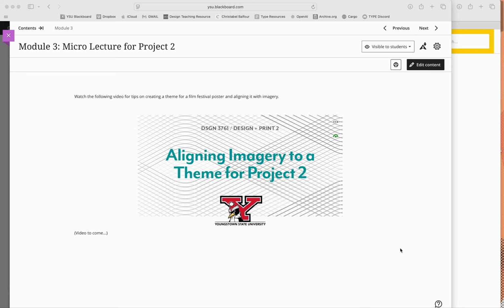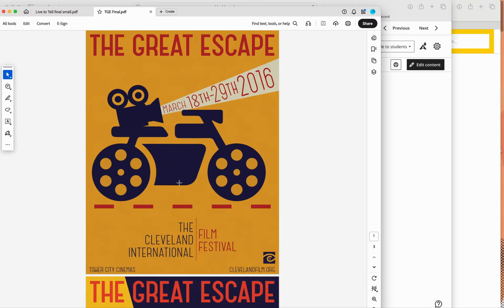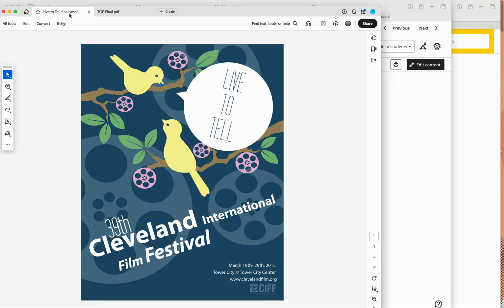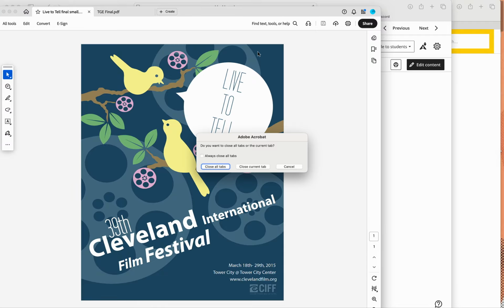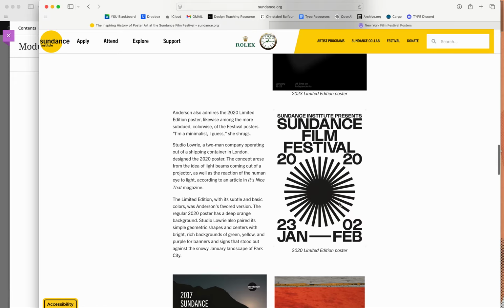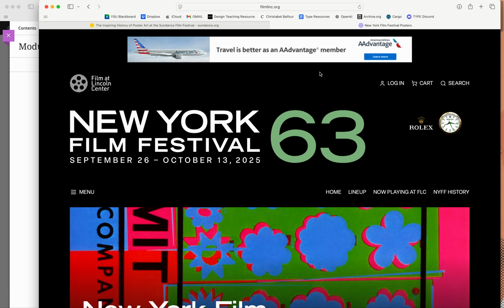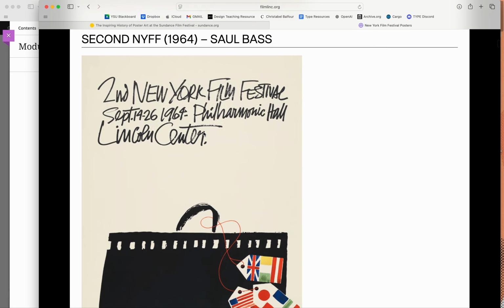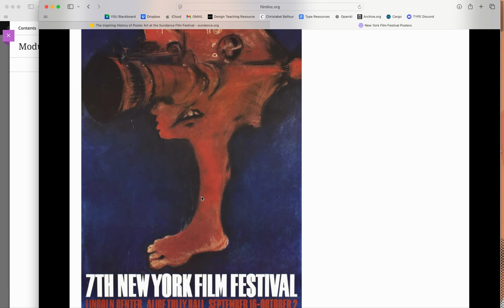Project 2 Micro Lecture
A short video about aligning imagery to a theme for Project 2